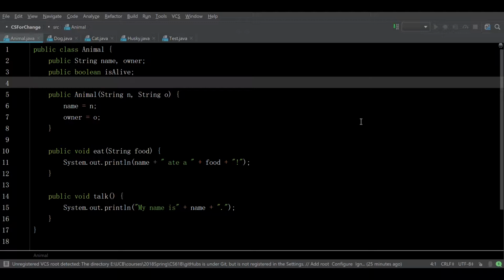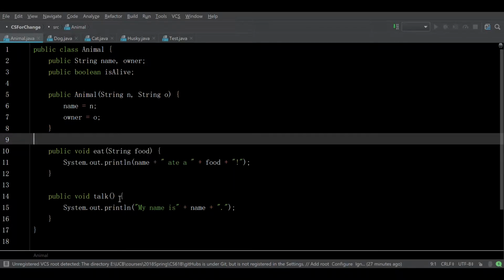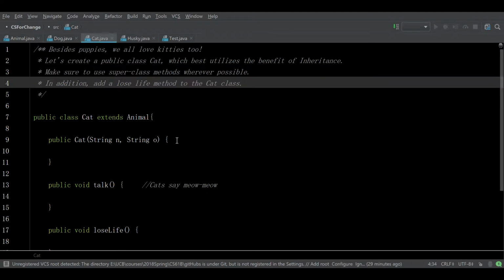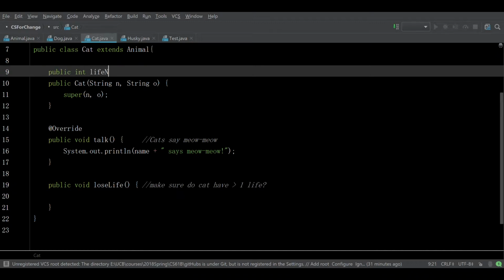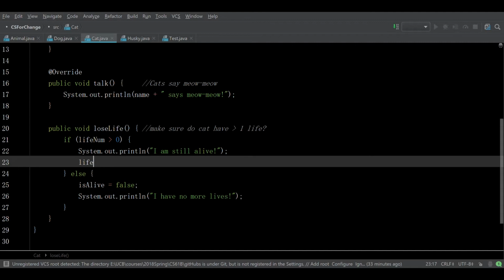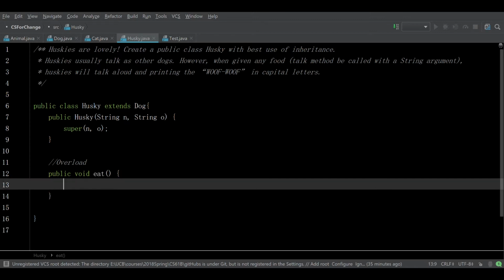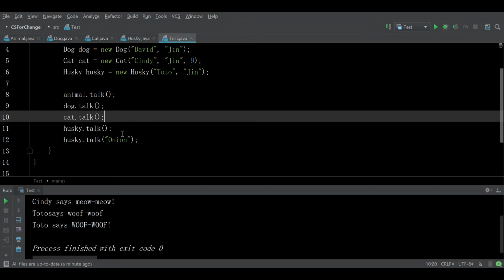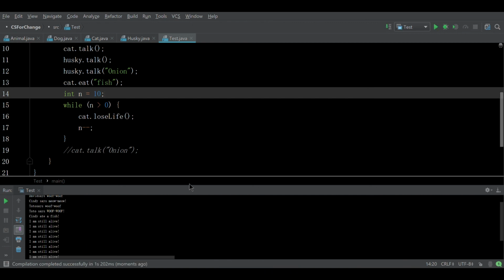Inheritance Worksheet Walkthrough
This video is a walk-through explanation of the Inheritance worksheet.